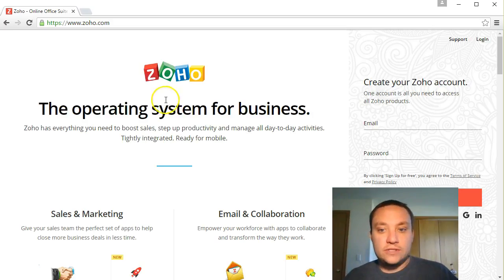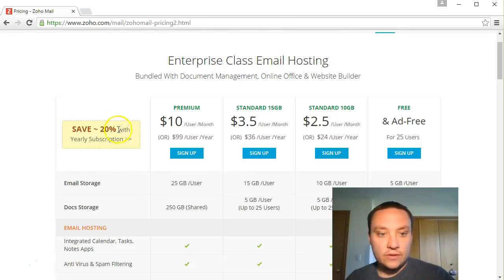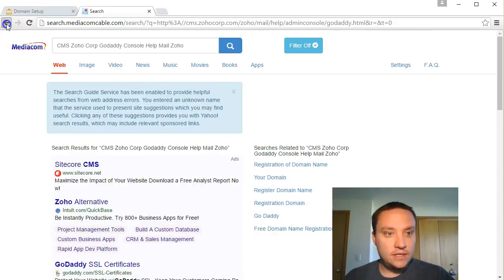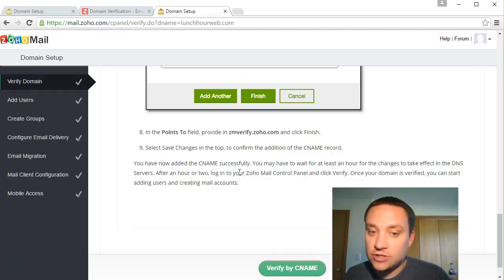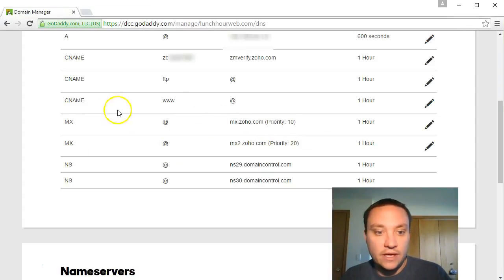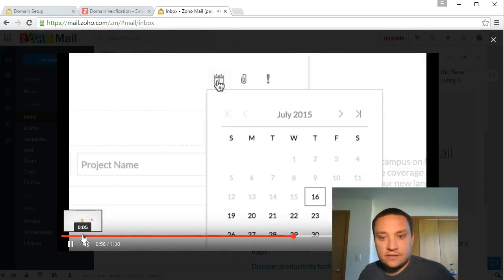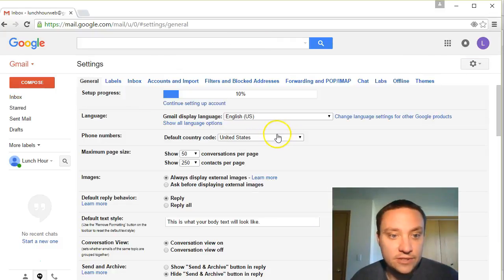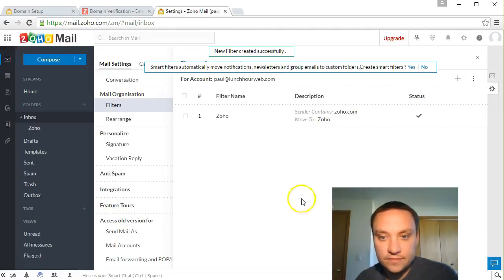Zoho Mail Custom Personal Email Address Sign Up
With Zoho mail you have mail hosting for your domain along with a lot of other cool features.

This video series is designed to take a new user through all steps in creating an online presence.  Covering how to build a website, design a logo, use social media, and much more.
All of the topics that many people believe are too difficult to learn or require a lot of time and money.